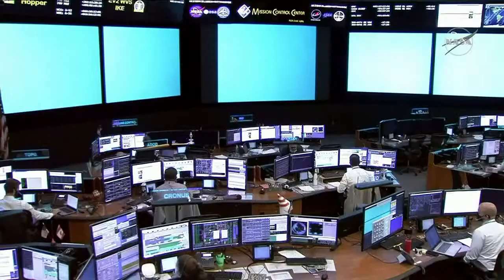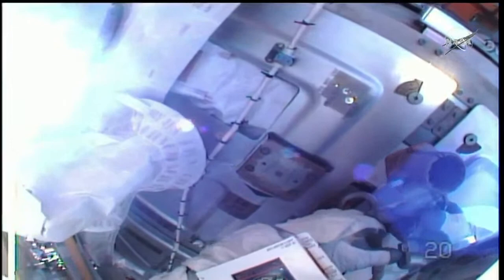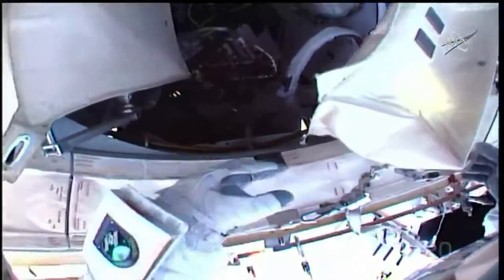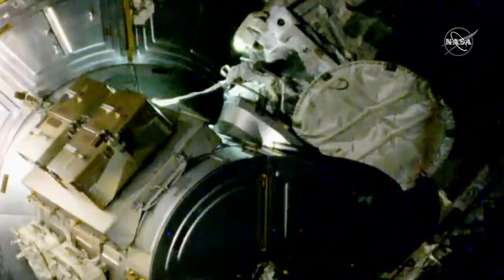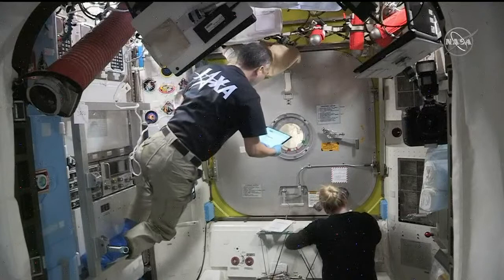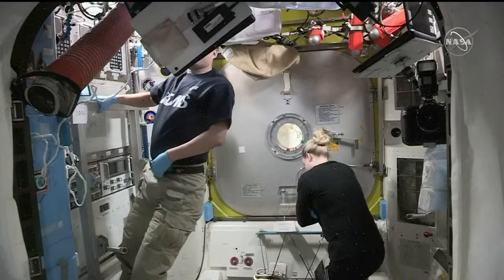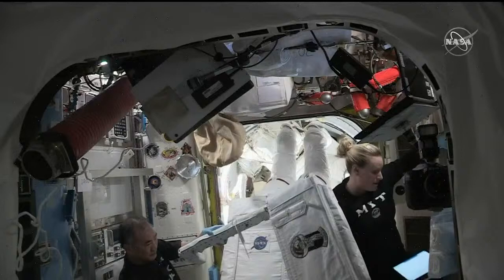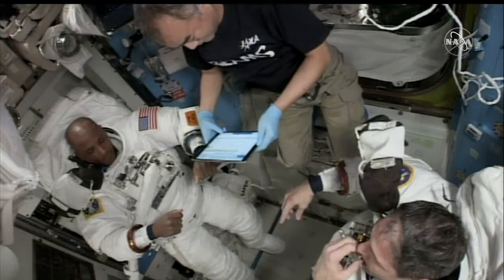Spacewalkers complete 4 years of power upgrades for International Space Station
CAPE CANAVERAL, Fla. — A pair of spacewalking astronauts completed a four-year effort to modernize the International Space Station's power grid on Monday, installing one last battery.

Over the weekend, flight controllers in Houston used the space station’s big robot arm to replace the last pair of old-style batteries with a single better-quality one. Astronauts Mike Hopkins and Victor Glover needed to put the finishing touches on this newest lithium-ion battery to complete a series of spacewalks that began in 2017.